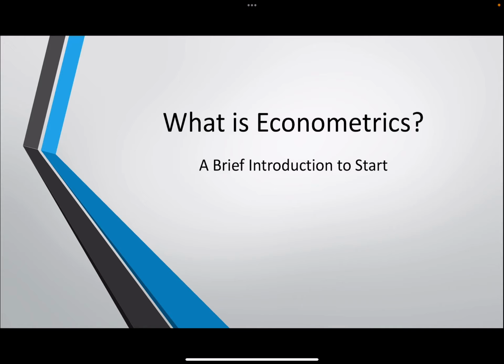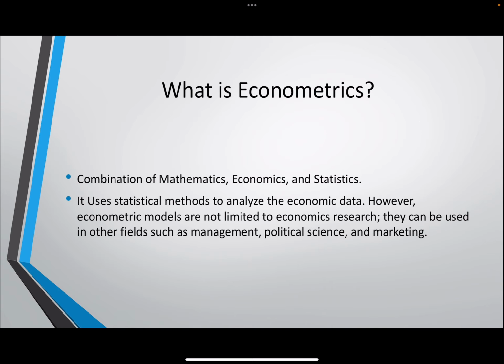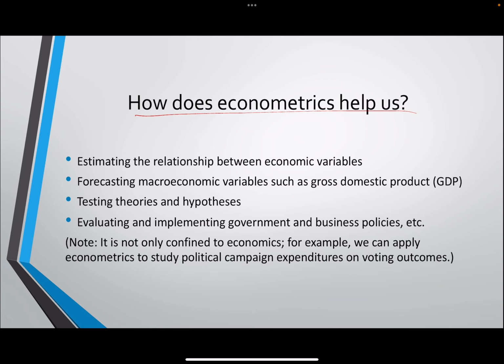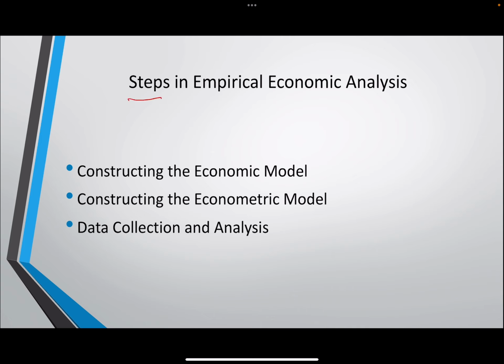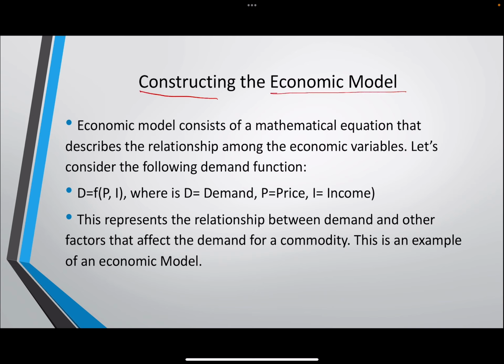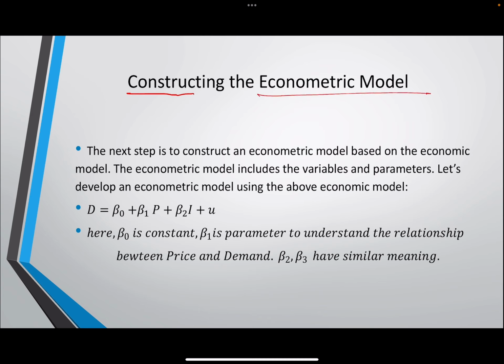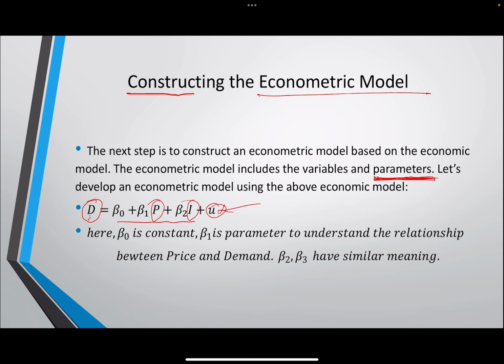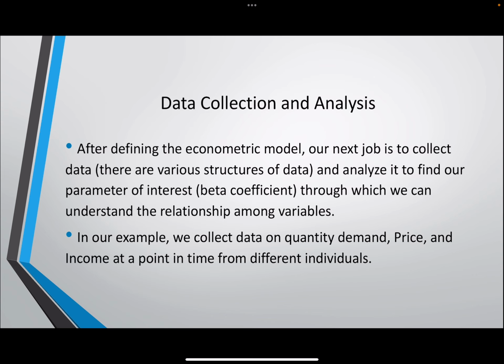Understanding What Is Econometrics: A Beginner's Guide Econometrics L1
Welcome to Ganesh Dhakal. In this video, we'll discuss the basic of econometrics and provide you with a solid foundation to understand this essential field.
In this video you'll Learn:
What is econometrics
objectives of econometrics and how it helps us.
Steps in the empirical analysis in Econometrics.

No prior knowledge of econometrics? No problem!

Whether you're a student embarking on your econometrics journey or someone curious about the intersection of statistics and economics, this guide is basic guide for you before starting studying econometrics..

Have questions or topics you want us to cover?

Thanks fo watching.